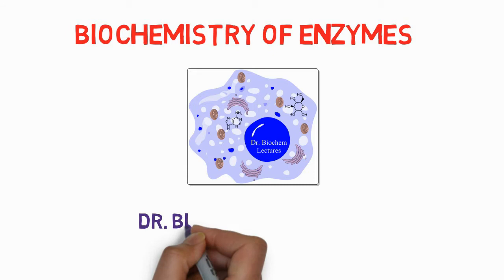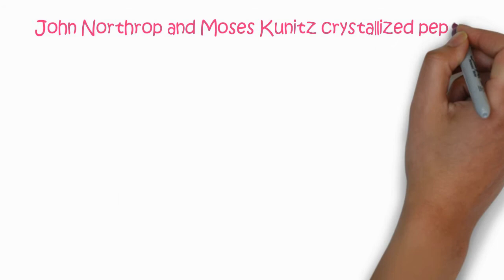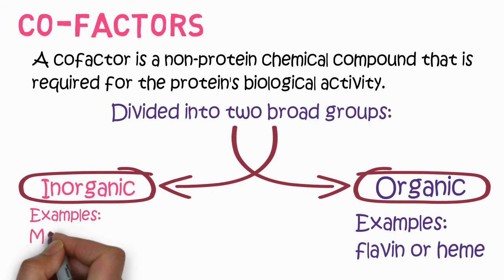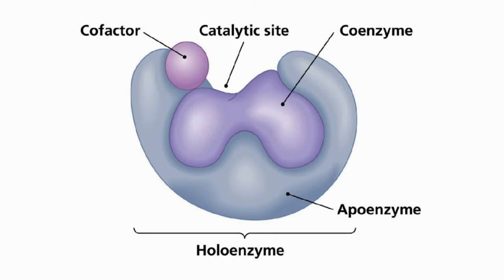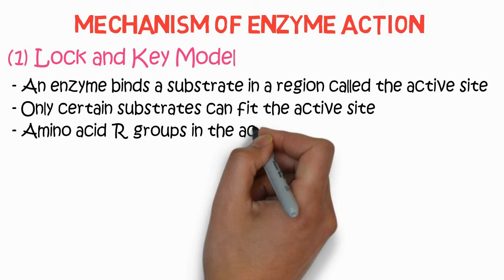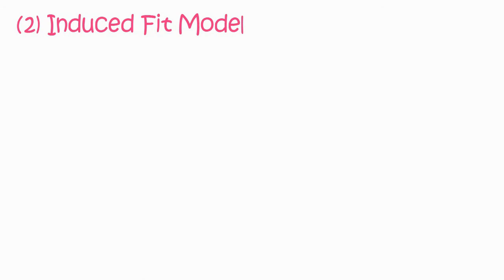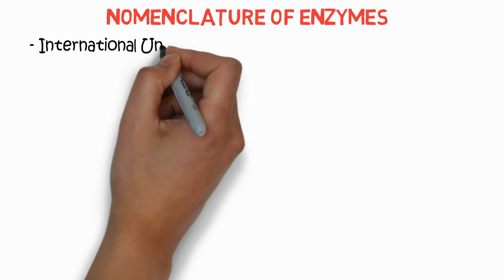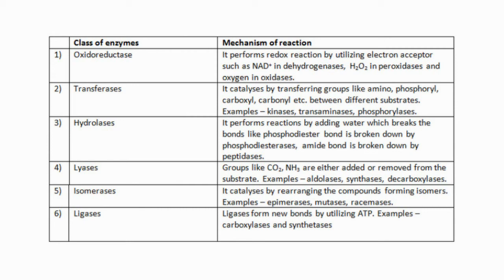Enzymes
In this video lecture, Introduction to Enzymes, cofactors, mechanism of enzyme action, nomenclature, and classification of enzymes are discussed. The content in the lecture is usually part of the curriculum of undergraduate, graduate, and postgraduate of Biochemistry.